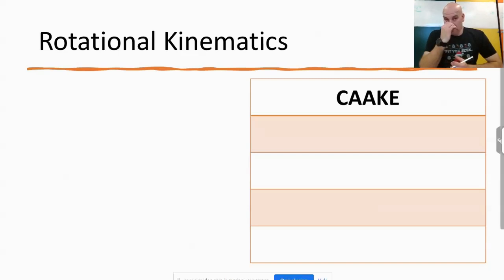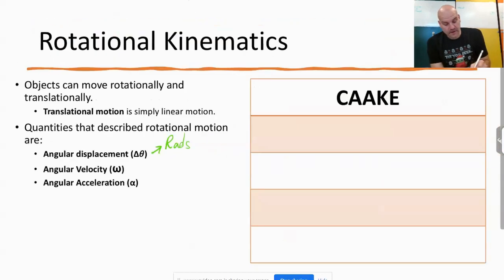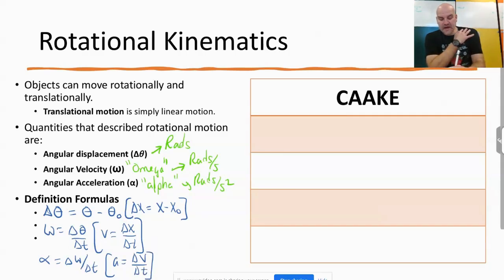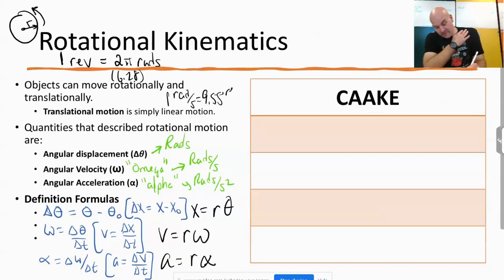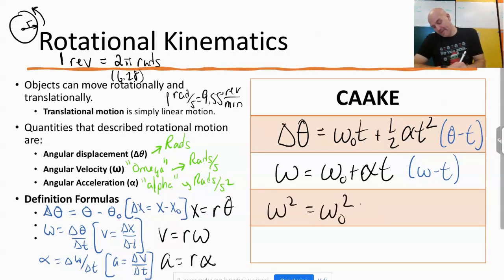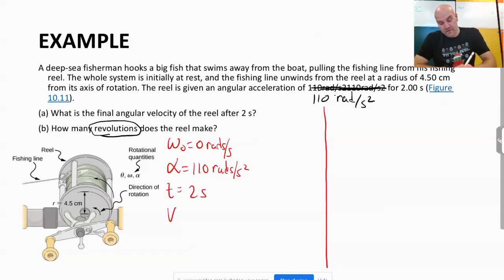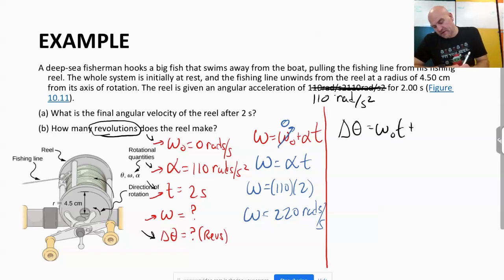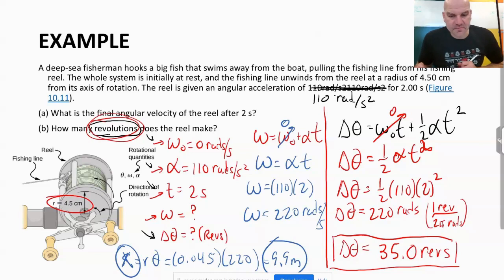AP Physics C - Unit 5M - Rotational Kinematics